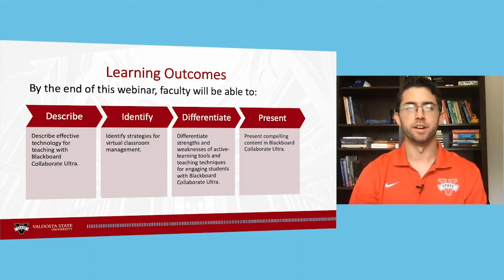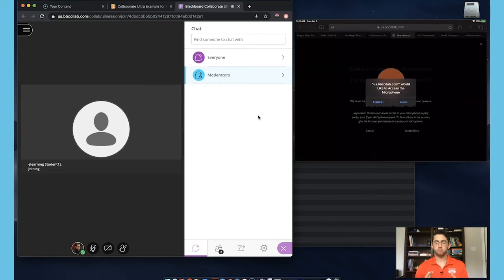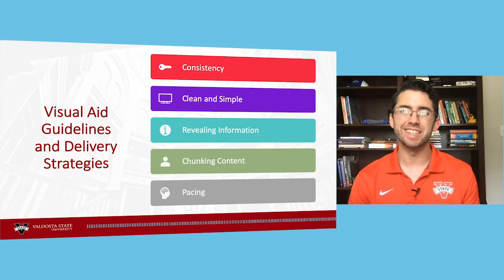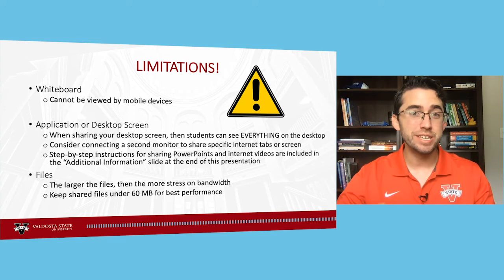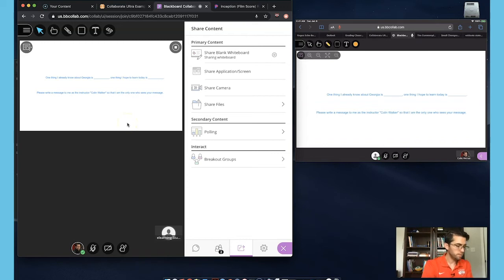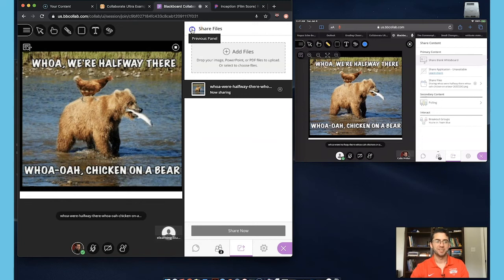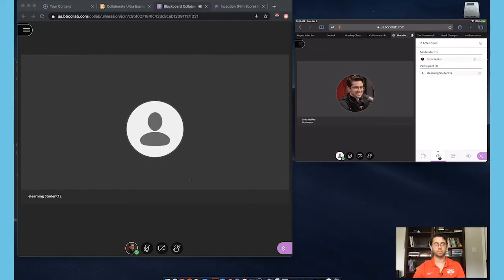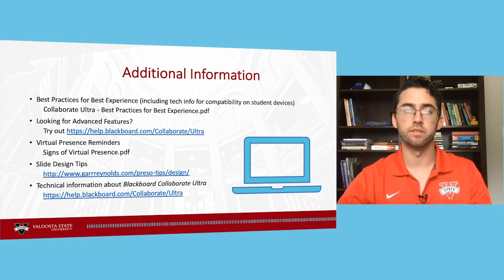Teaching and Active-Learning with Blackboard Collaborate Ultra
Learn about teaching with Blackboard Collaborate Ultra. Specifically, this webinar covers active-learning tools and techniques for engaging students with Blackboard Collaborate Ultra, strategies for virtual classroom management, and how to present compelling content.

Webinar Facilitator: Dr. Colin Walker, Interim Training Specialist for CELT and the Center for eLearning, Valdosta State University